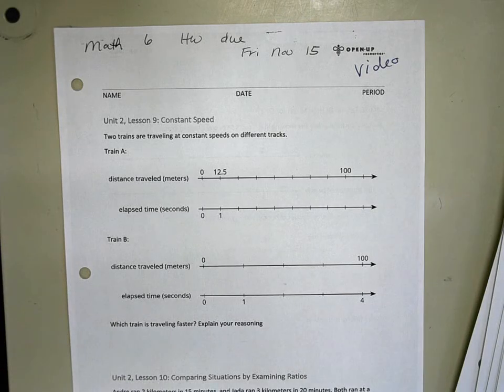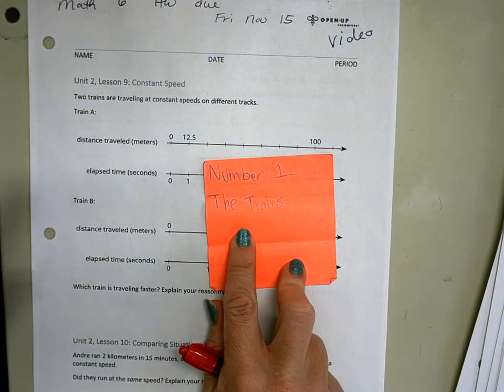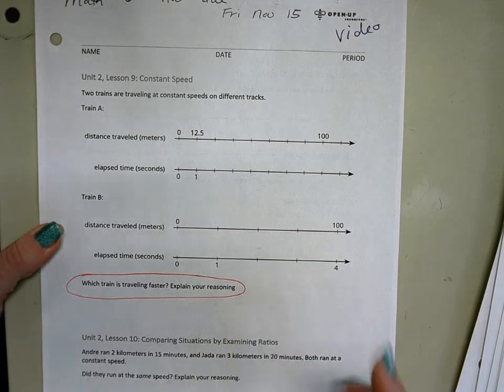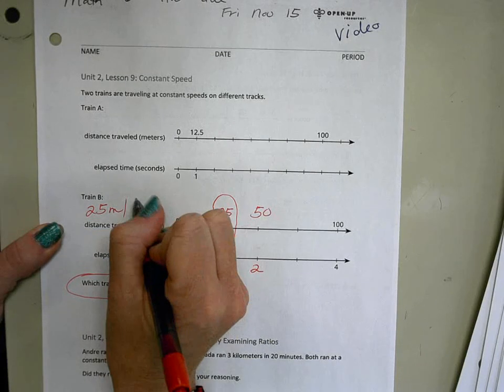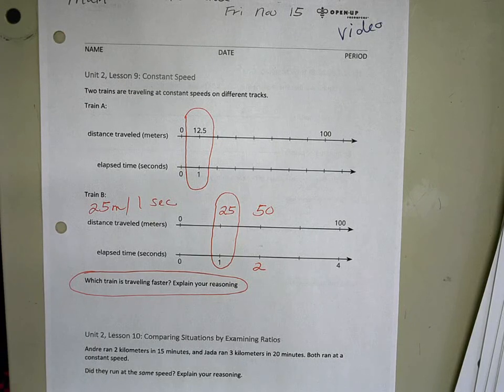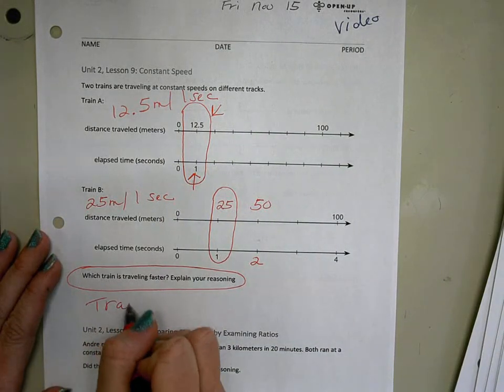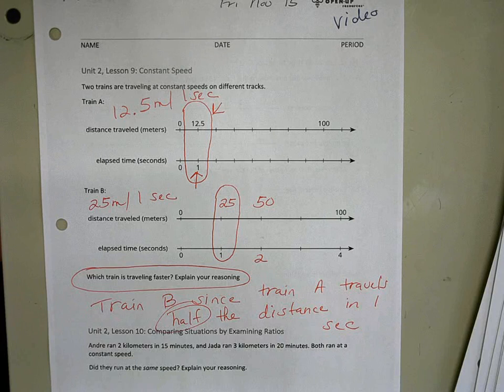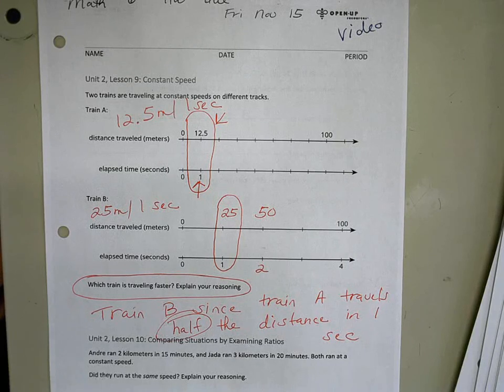Comparing Constant Speed on a double number line diagram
Thank you period 4 for helping create this one!